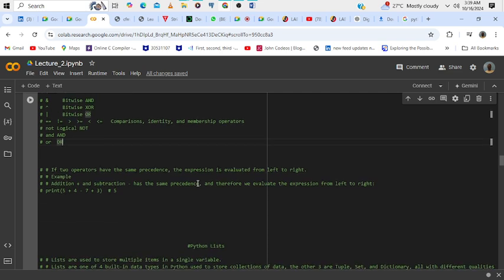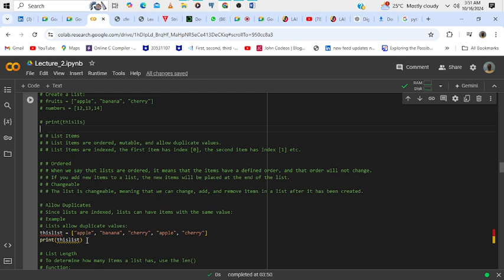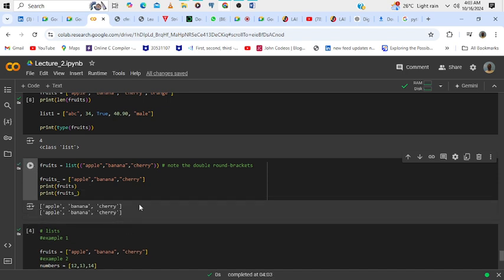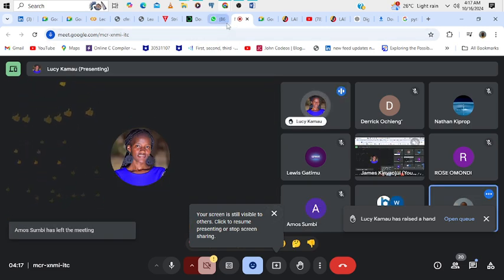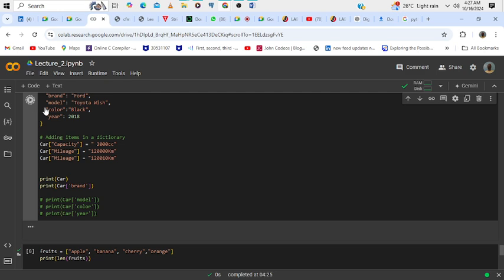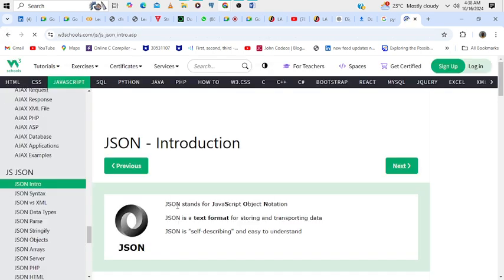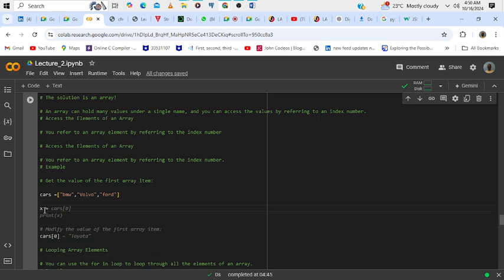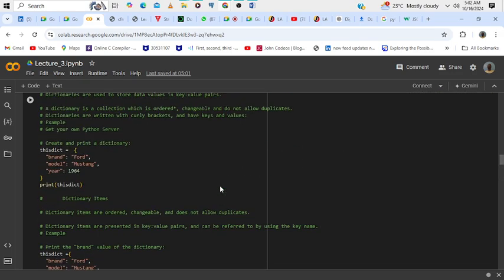Python Built-In Data types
This lecture will help you to understand all the built-in data types in python and all their operations